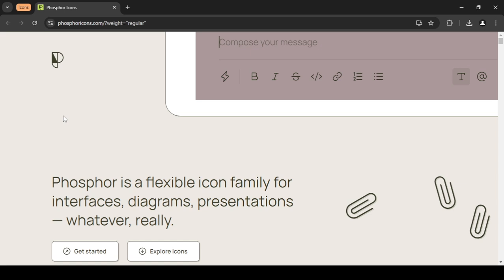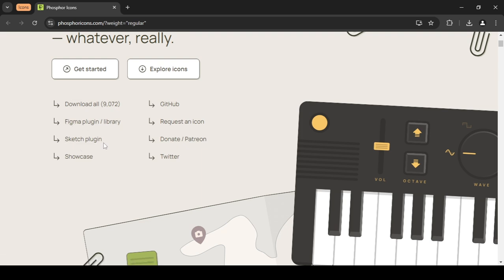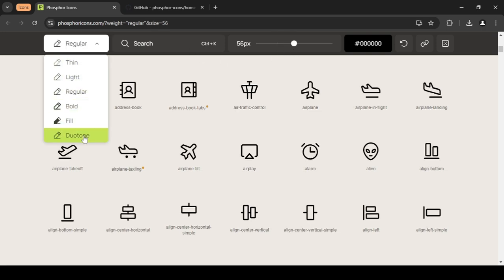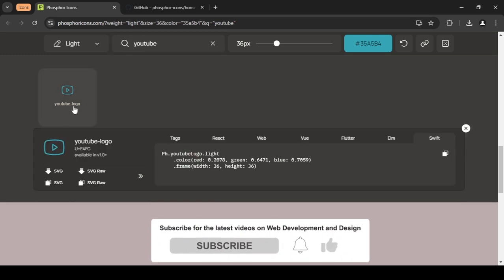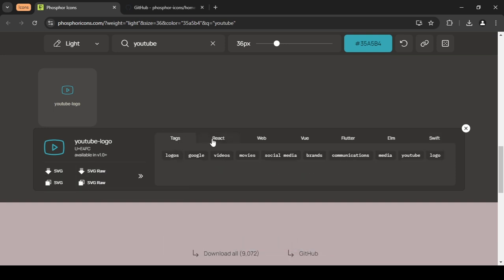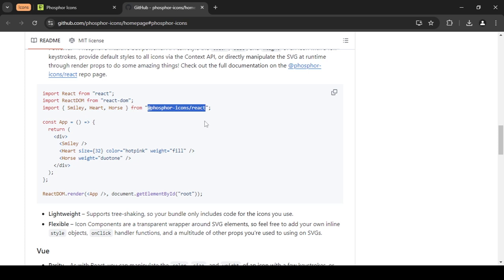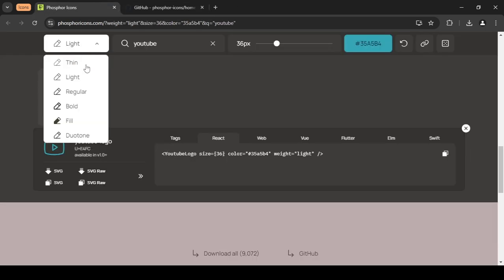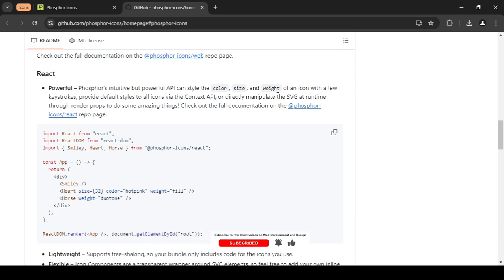Boost Your UI & Code Workflow with Flexible Design Resources | Phosphor Icons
Discover how the Phosphor icon family can transform your projects! In this video, we dive into using Phosphor Icons—a versatile resource perfect for interfaces, diagrams, and presentations. Whether you’re coding a website or designing a sleek UI, learn practical tips and tricks to integrate these flexible icons seamlessly into your workflow.

Here’s what we cover:
• How to integrate Phosphor Icons into your development projects
• Tips for optimizing your UI design with a flexible icon set
• Best practices for using icon fonts and SVGs in modern web design

Let’s level up our design game together.